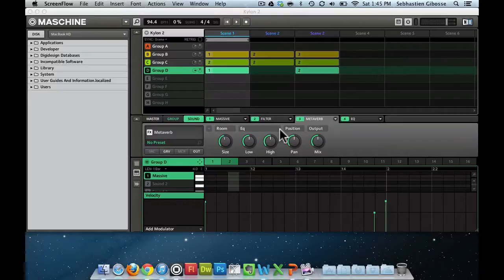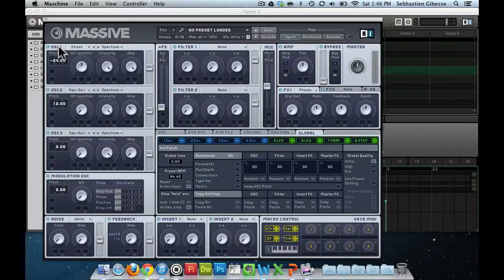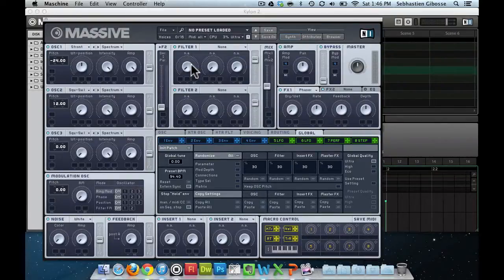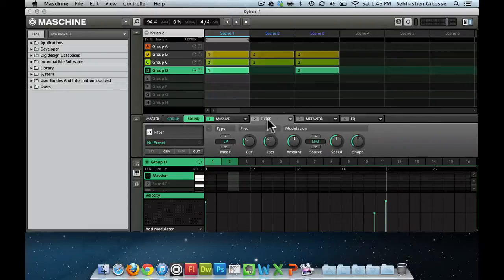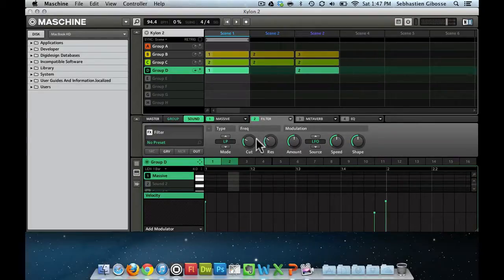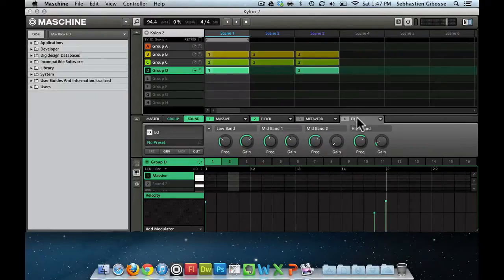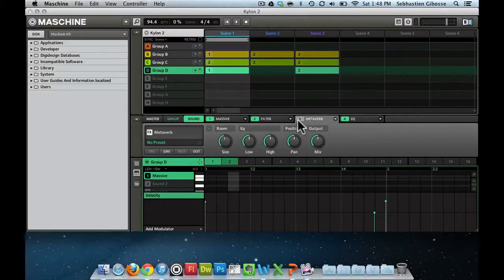Quick Maschine Tutorial #1 - Creating and Adding a Baseline in Maschine and Massive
In this video, I show you guys how I created a baseline in Massive / Maschine for a beat the I am working on.

Breakdown of episodes in this series.

Episode 1 - General Overview
Episode 2 - Hardware Overview
Episode 3 - Software Overview
Episode 4 - Browser and Library
Episode 5 - Making a Basic Beat
Episode 6 - Step Sequencer
Episode 7 - Editing a Recorded Beat
Episode 8 - Effects
Episode 9 - Sampling and Slicing
Episode 10 - Arranger
Episode 11 - Mixing in Maschine
Episode 12 - Exporting/Bouncing out